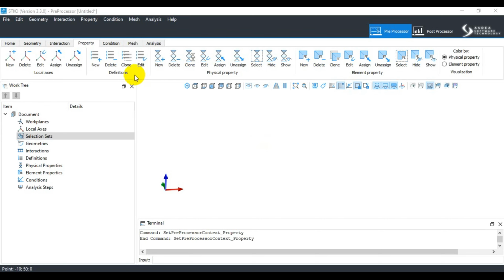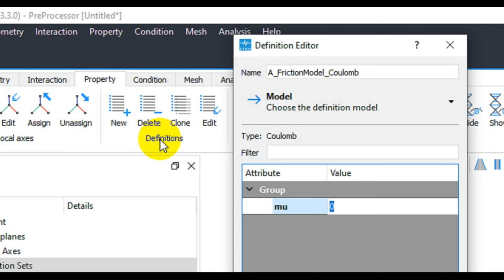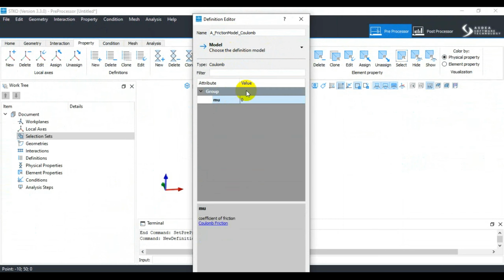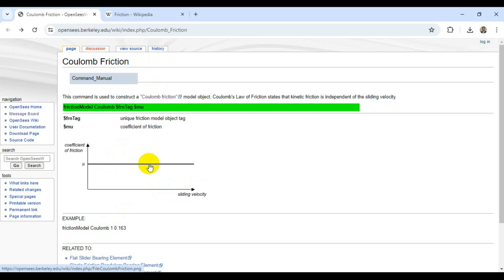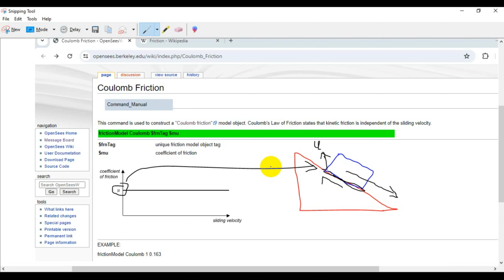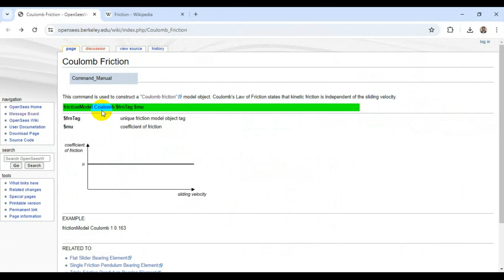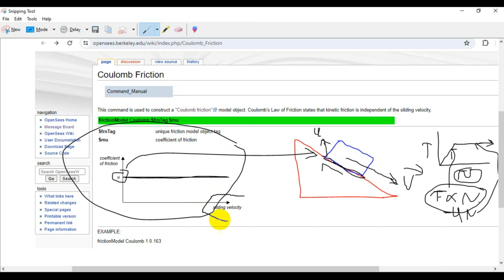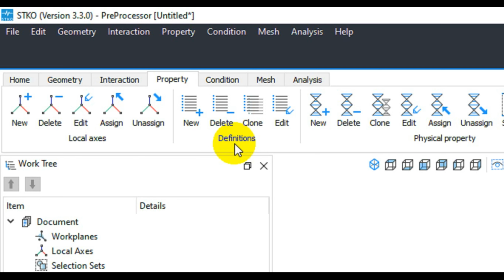Lecture 14 | Definitions Coulomb Model in STKO and Opensees